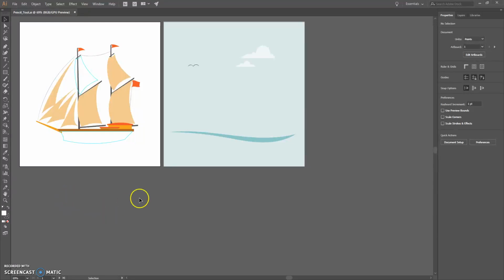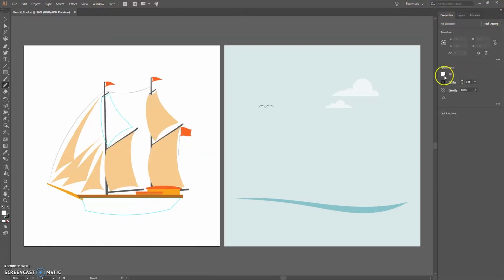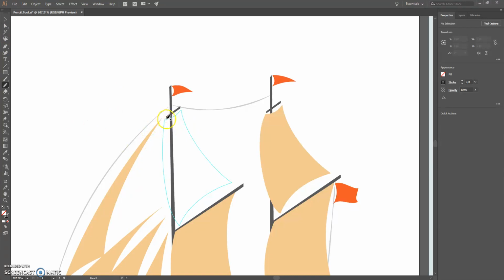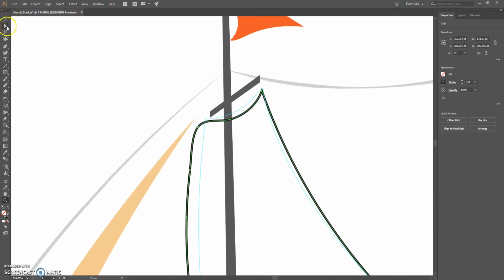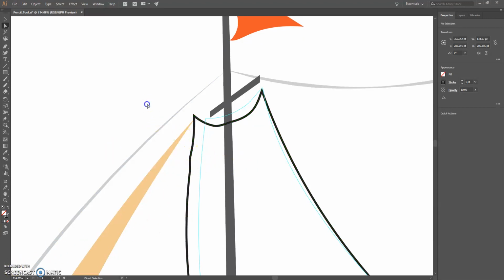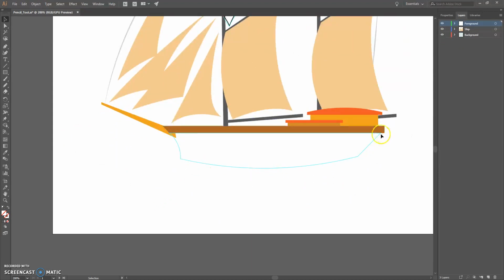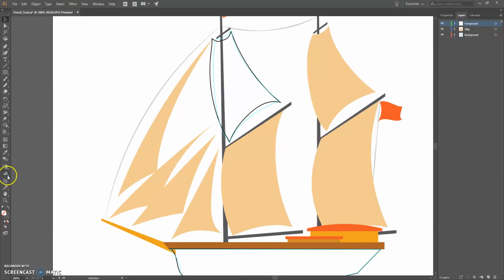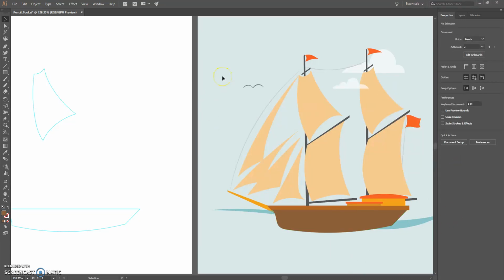Illustrator Lesson 5A